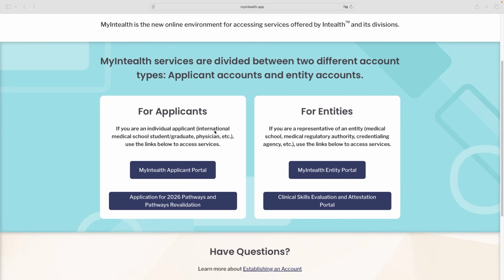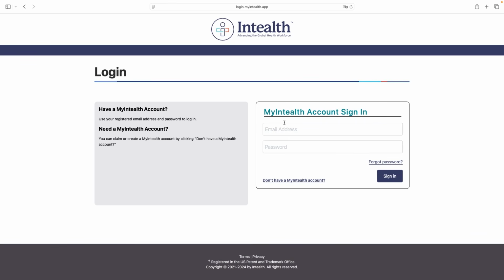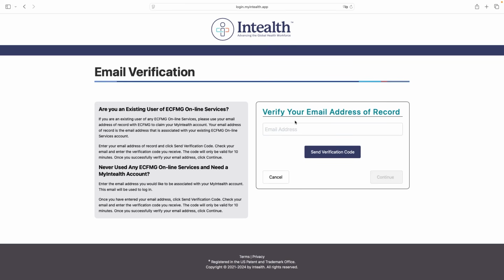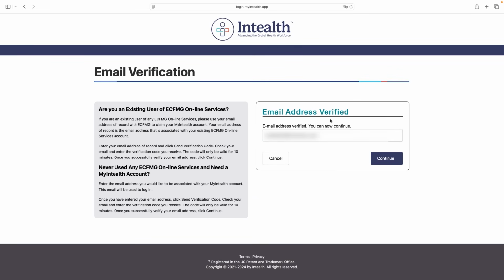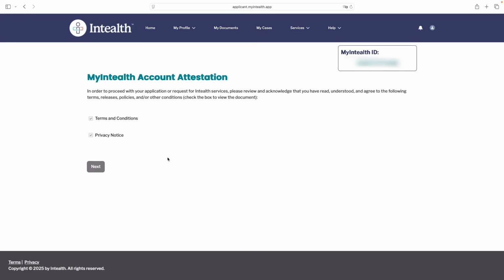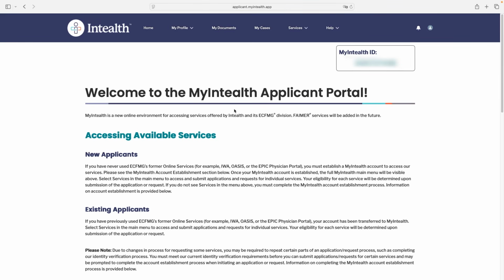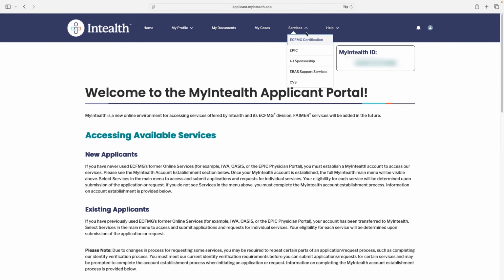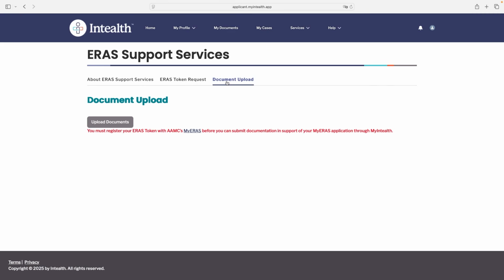How to set up Intealth Account for IMGs | New ECFMG updates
🌐✅ If you need professional help with your application (includes PS and ERAS editing, advising and interview prep), check the MATCH Application Package

🆓 Get the ERAS Application Template for FREE (along with PS, LOR, LOI, MSPE examples)

🚀 Start your USMLE prep with a FREE tutoring session! Explore our personalized USMLE Tutoring Packages and boost your scores today.

Most Step 1 QBanks are competing to have the most questions, leading many students to waste time and burn out on low-yield material.
Synapse was built differently: 1,350 high-yield Step 1 questions and integrated flashcards designed to help you focus on what actually matters and pass Step 1 faster. Plus, get access to a daily live tutor who scored 260+ and a 24/7 AI tutor whenever you get stuck.